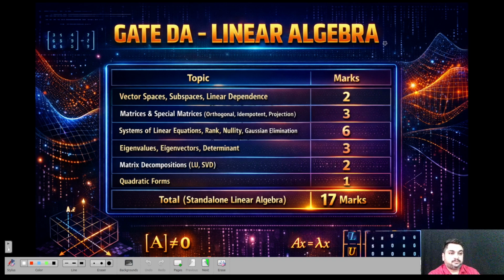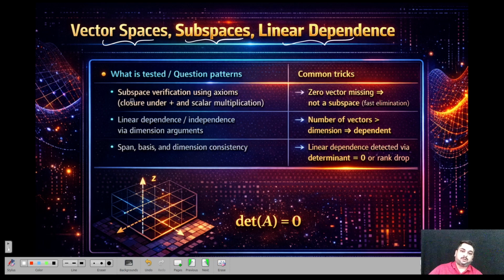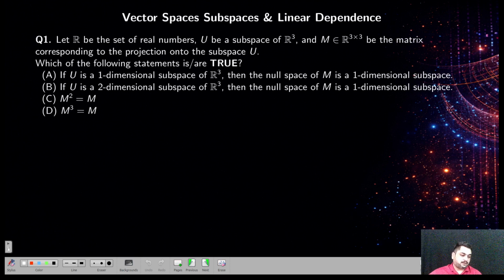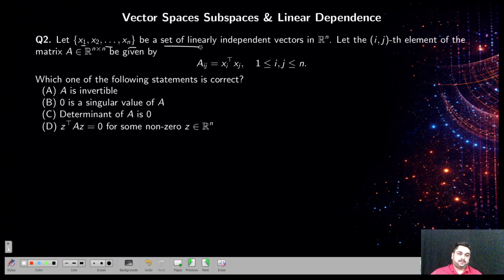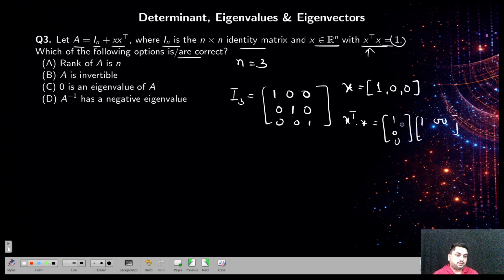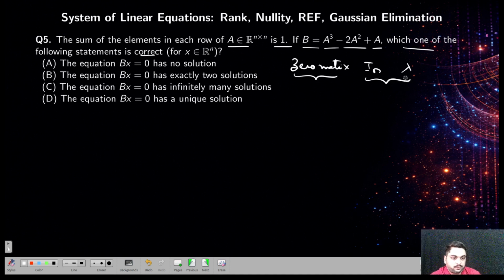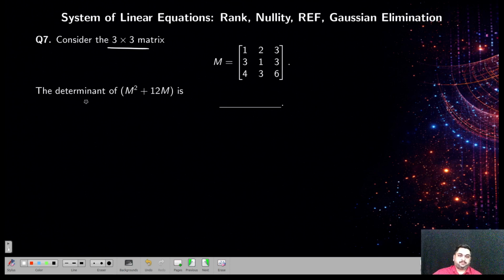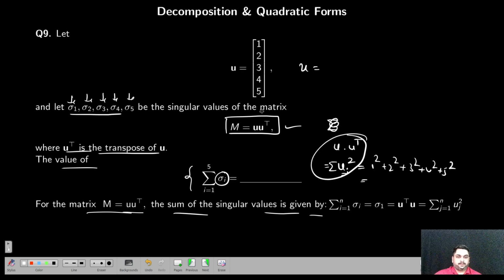GATE DA 2026 Linear Algebra: Pattern, PYQs & What IIT Guwahati Expects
Linear Algebra is one of the highest-weightage and most scoring sections in GATE DA 2026, contributing around 17 marks. This video provides a clear pattern analysis of how Linear Algebra is tested in the GATE Data Science & AI (DA) paper, with emphasis on frequently repeated PYQ models, expected question types, and exam-oriented concepts.

The syllabus is covered with a PYQ-driven and NAT/MSQ-focused approach, highlighting conceptual traps, shortcut logic, and rank/eigenvalue-based reasoning that repeatedly appear in GATE DA.

🎯 Essential for GATE DA 2026 aspirants aiming to maximize the full 17 marks in Linear Algebra using concept clarity + PYQ patterns.